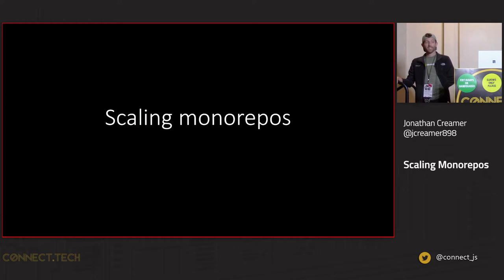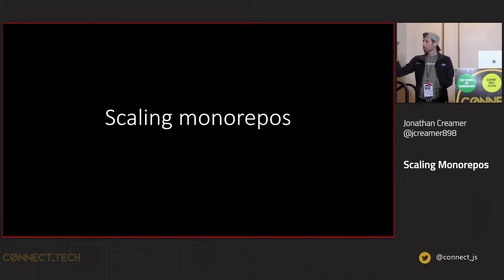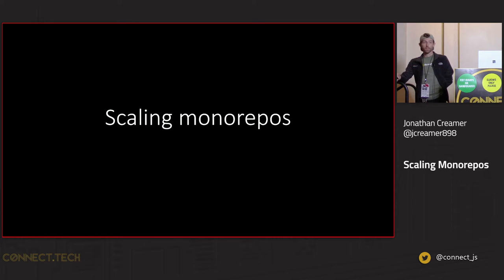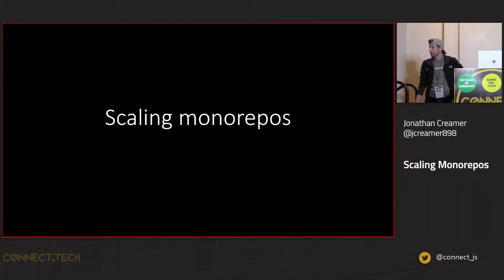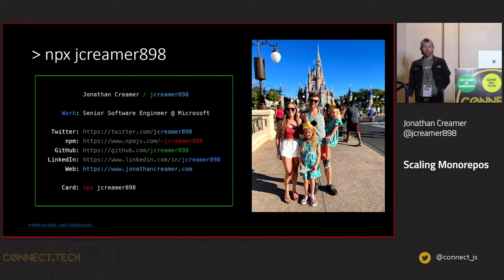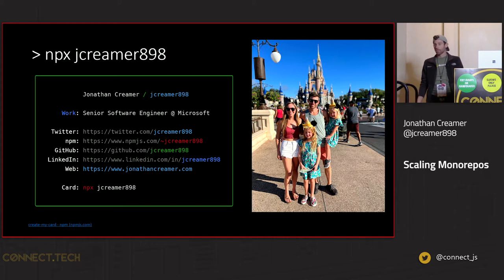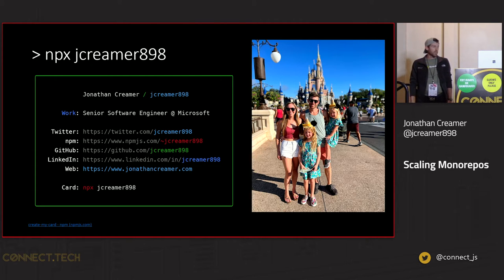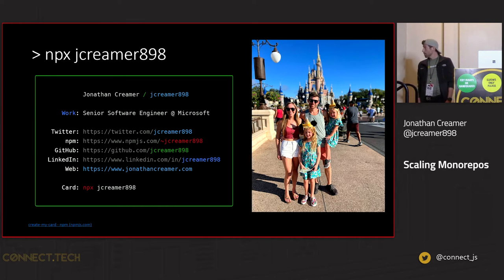ConnectTech2021 - Jonathan Creamer Scaling Monorepos